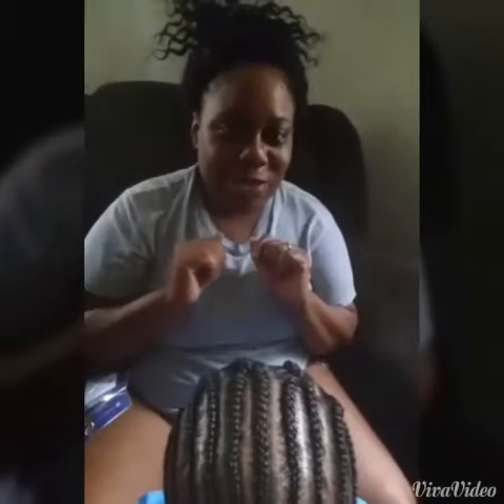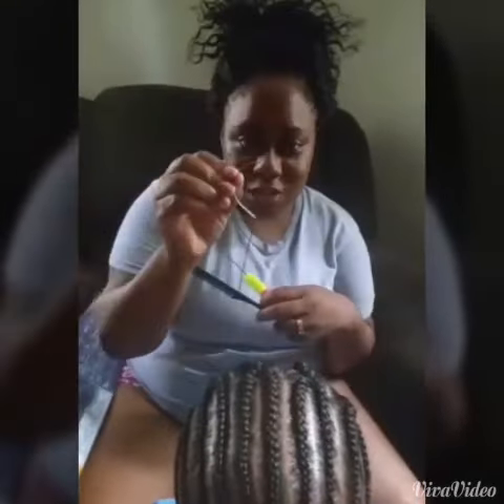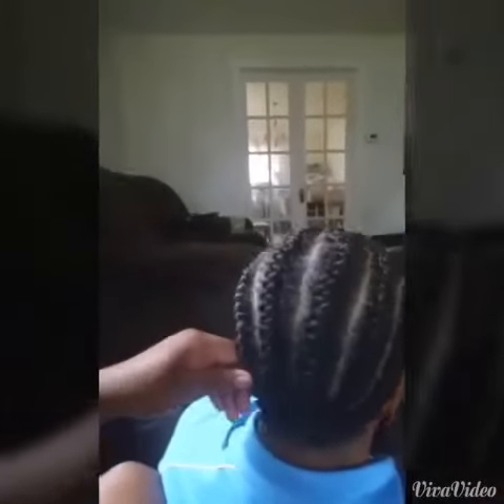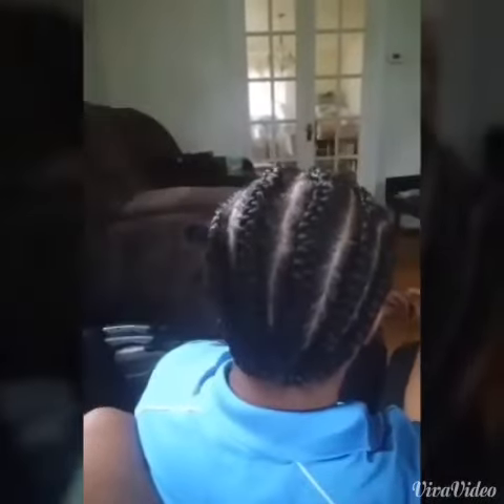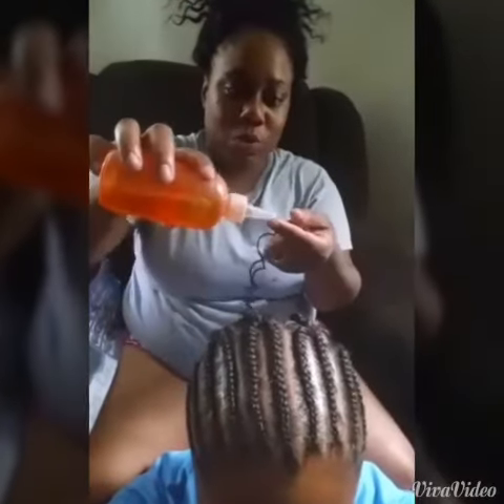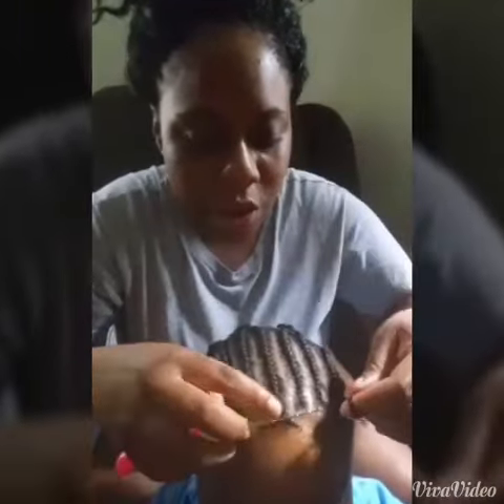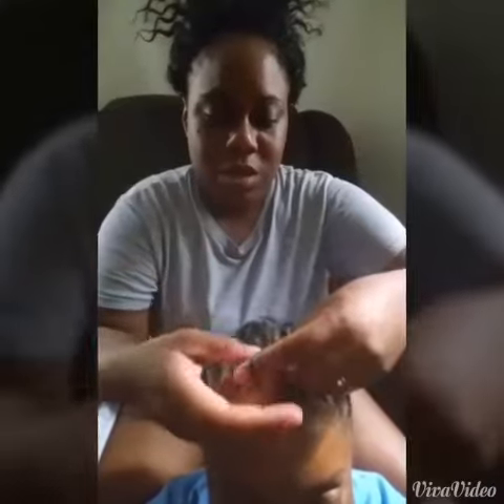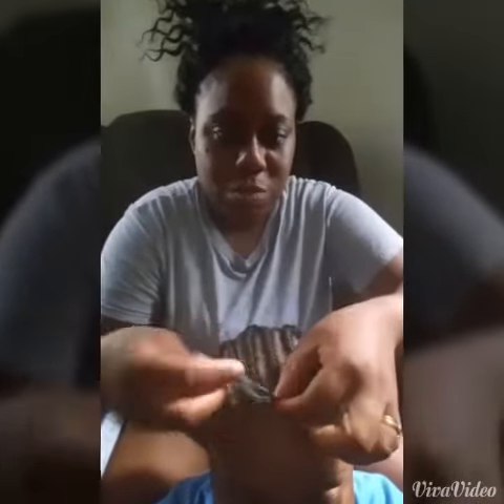Crochet braids (Tutorial ) Freetress GOGO Curl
This is my process on how I do my crochet braids hope you enjoy it.